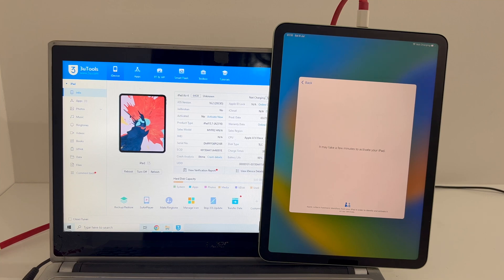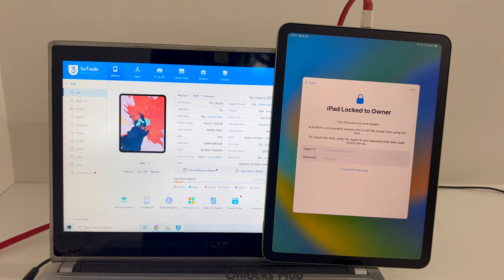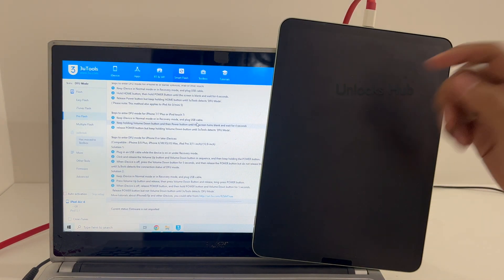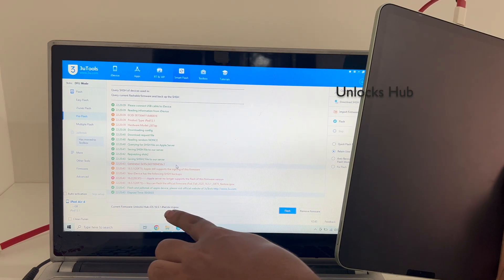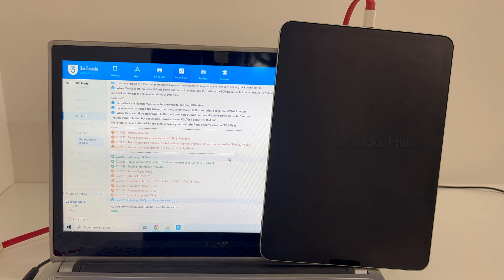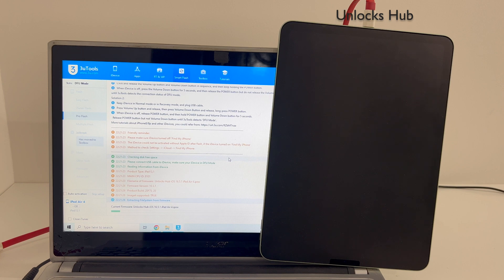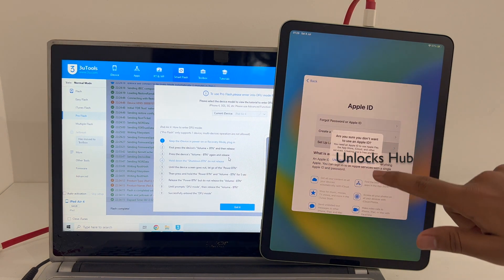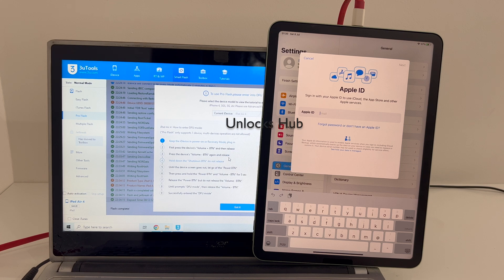iOS 16.5.1 iCloud Unlock on iPad Air 4 | Activation bypass iPhone iPad | Unlocks Hub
This video is of iCloud Activation lock removal on apple iPad Air 4th Generation 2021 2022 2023 running on iOS 16.5.1 and iOS 17. Works on iPhone X, iPhone XS, iPhone XS Max, iPhone XR, iPhone 7, iPhone 7+, iPhone 6, iPhone 6+, iPhone 6S, iPhone 6S+, iPhone 5S, iPhone 5, iPhone 5C, iPhone 8, iPhone 8 Plus, iPhone 10, iPhone 10 Max, iPhone 10 R, iPhone 4S and iPhone 4 iPhone 11 iPhone 11 Pro 11 pro max. Helps remove activation lock from apple iPhones. You can remove iCloud lock from iPads, iPhone , iPod. Comes with network fix and camera fix. Works on iOS 11, iOS 10, iOS 9, iOS 8 and iOS 7 as well. and iOS 11.1.4. Works on iOS 13.3 ios 12.1.1, 12.1.4. New latest cfw icloud unlock method 2019. Using custom ipsw icloudunlock activationlock apple in iOS 12.1 ios12.2 and iOS 12.3 iOS 12.4.3 4K Video may 2019 December 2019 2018.exe 2019.exe January 2020 February 2020 iOS13.3.1 iOS 12.4.7 iOS 13.5.1 June 2020 iOS 14.5 iOS iOS 14.6. May June 2021 July 2023 iPad OS 16.5.1 iPad OS 17 beta iOS 17.0.1
iPadOS 14.6 iPad OS 14.5, iPad OS 16.2 iOS16.2, ios16.2